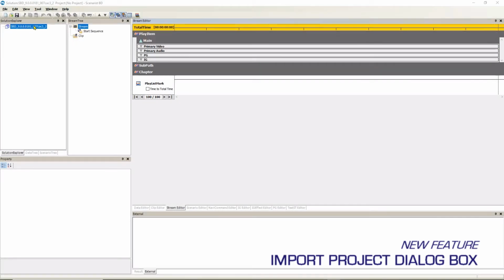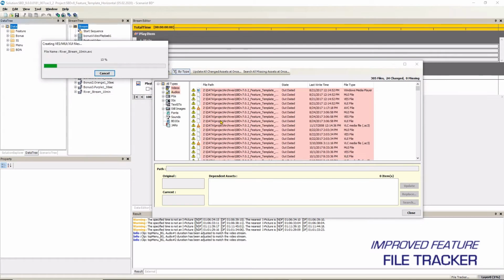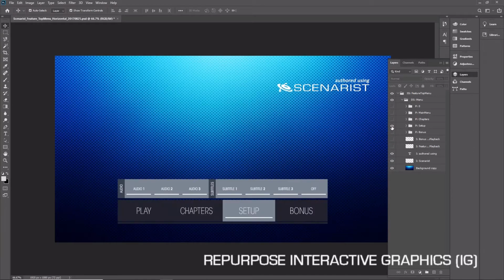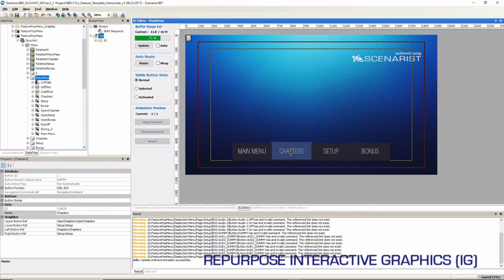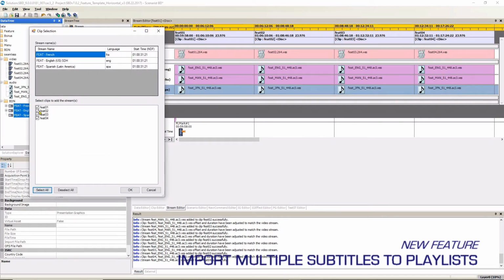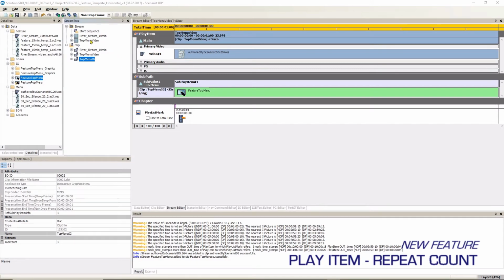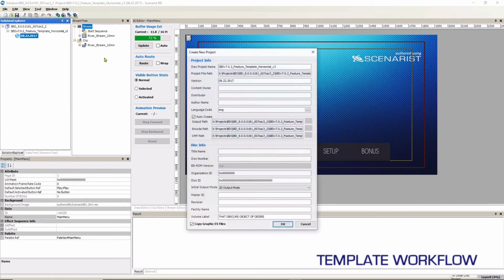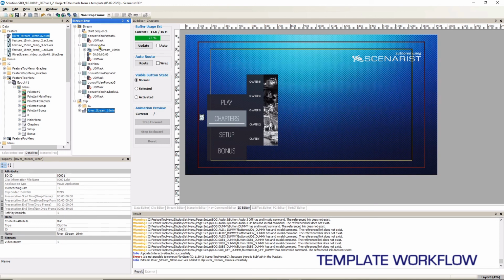Scenarist BDv9 & Scenarist UHDv3 Authoring Features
Scenarist authoring systems are used daily in the most demanding commercial authoring studios worldwide to create the vast-majority of consumer release DVD, Blu-ray Disc, and Ultra HD Blu-ray titles.

This video shows some of the efficient Blu-ray Disc authoring workflow enhancements and capabilities using Scenarist BDv9.  These features are mirrored in Scenarist UHDv3 as well.